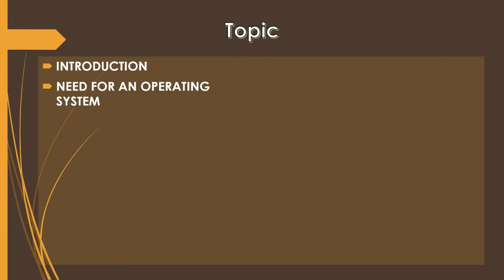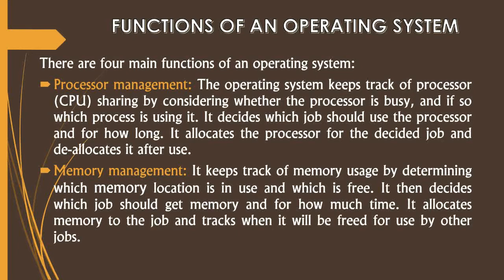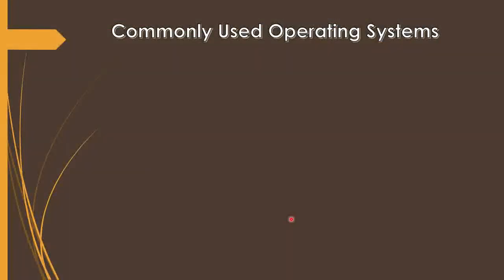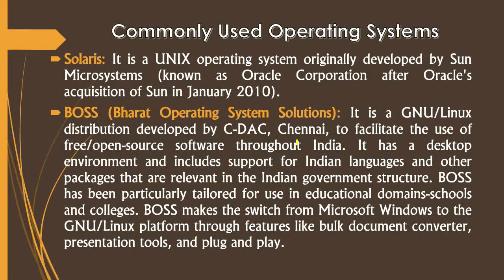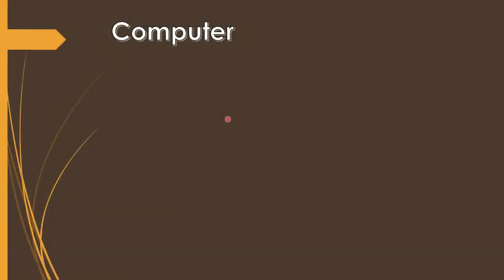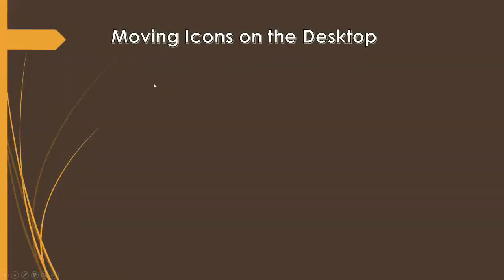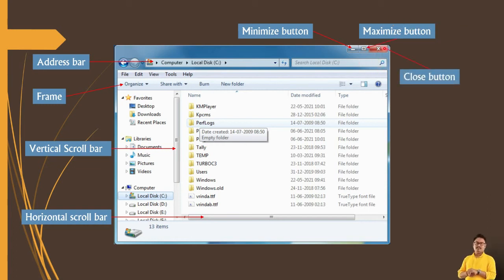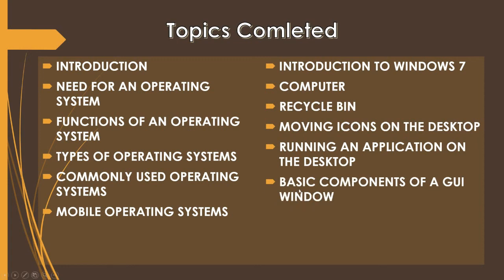Computer Science| Class IX | Chapter 3 | Operating System | SEBA | Part 1